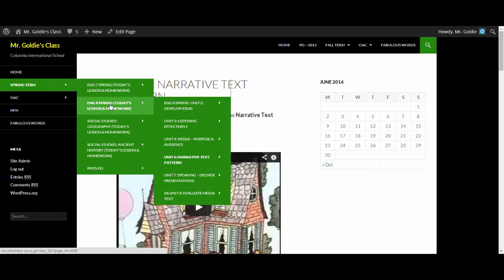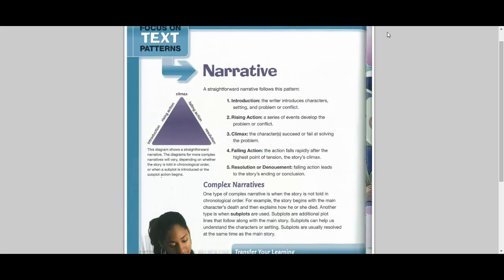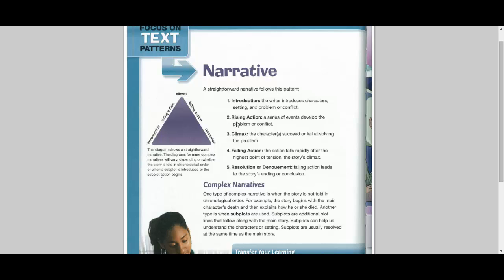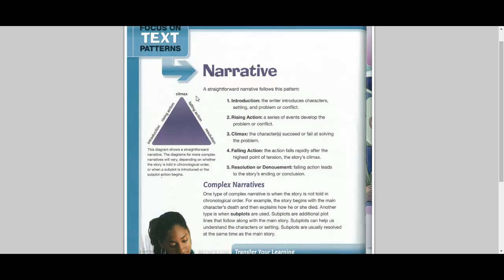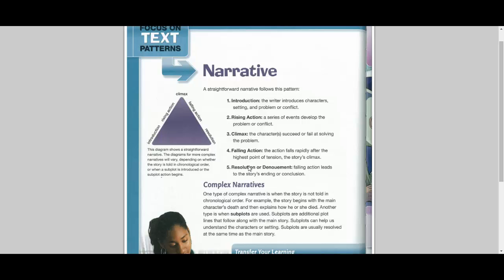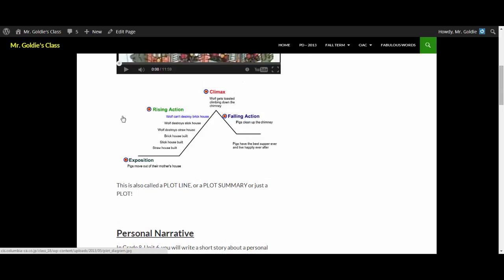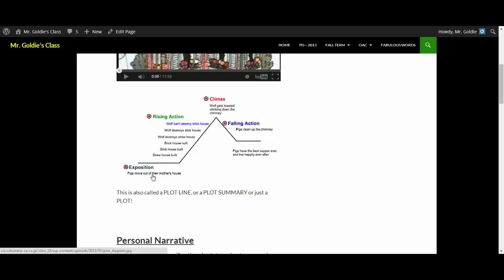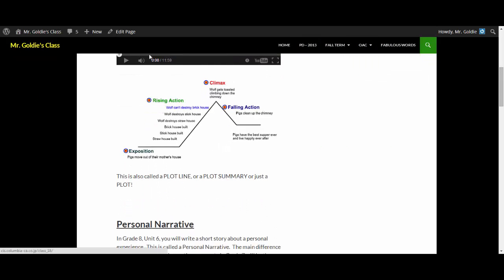ENG8a Narrative Text Pattern Intro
Narrative Text Pattern